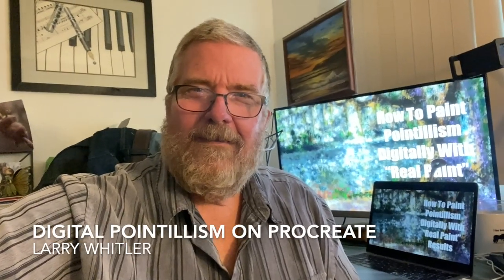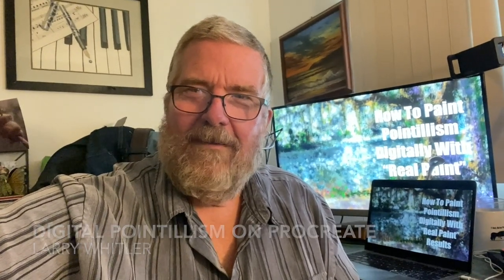Digital Pointillism on Procreate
This is a narrated time-lapse video showing and telling how I digitally painted "Live Oak On The Rainbow River" in a pointillism and impressionism style on Procreate.